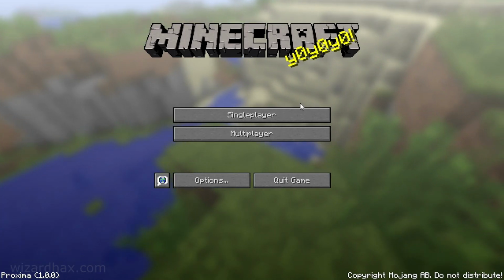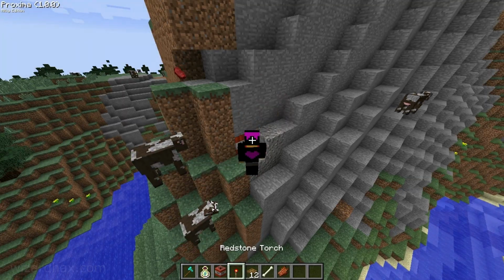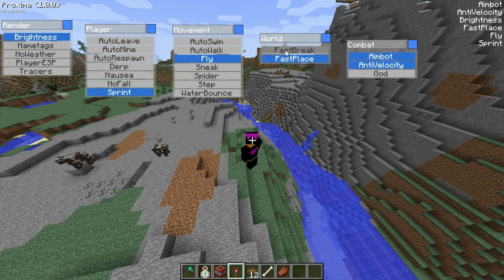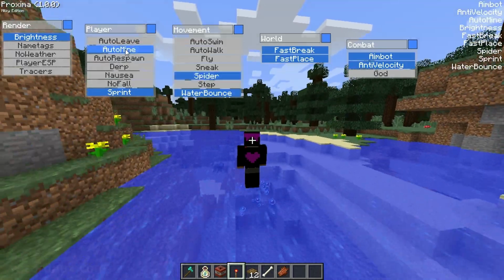Minecraft - 1.7.2 - 1.7.5 Hacked Client - Proxima - WiZARD HAX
=-=-=-=-=-Video Info and Download-=-=-=-=-=

☠ Client by: Proxim

♫ Song: PIXL - Sugar Rush